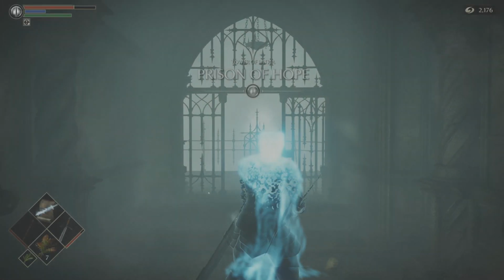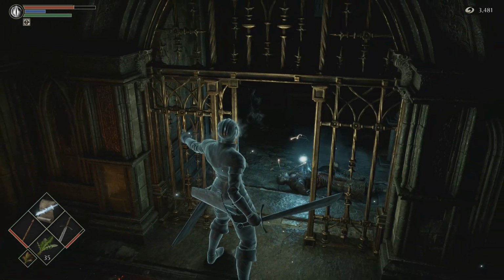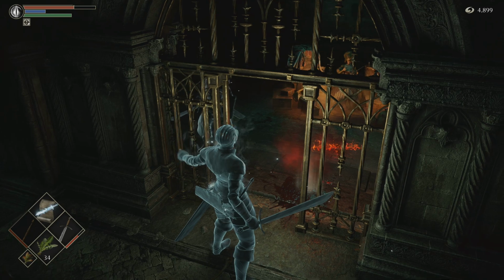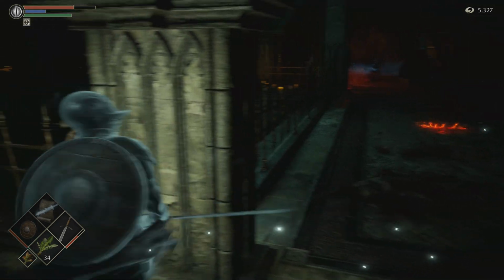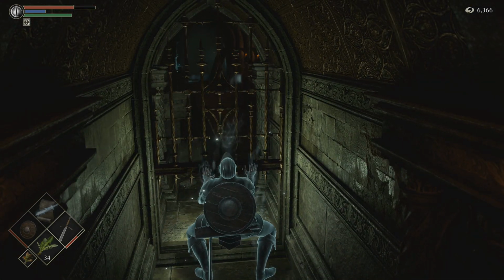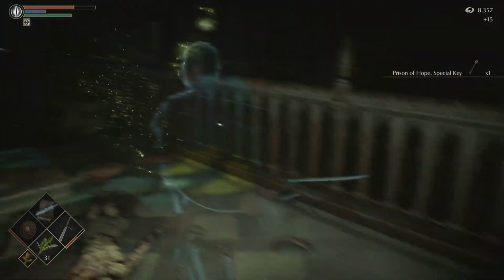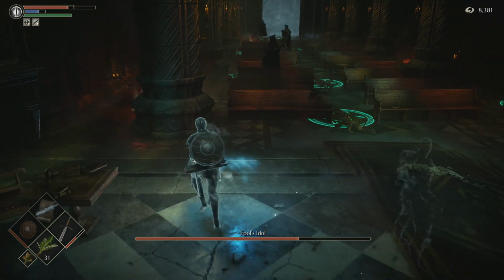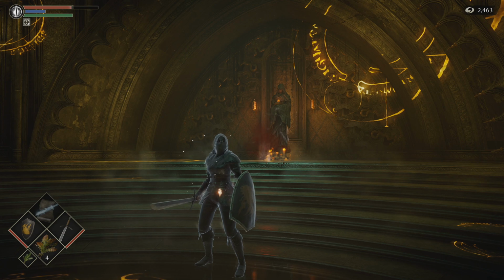Demon's Souls Remake - Walkthrough Pt. 3: Prison of Hope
Third episode of the series covering 3-1: Prison of Hope